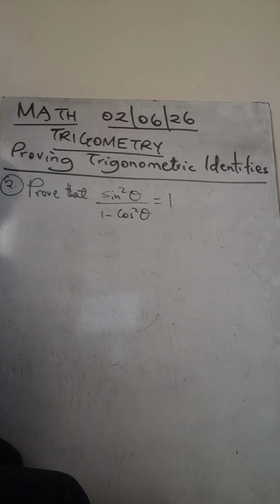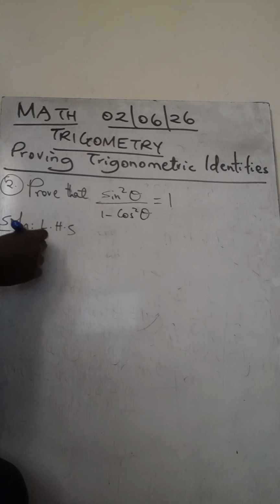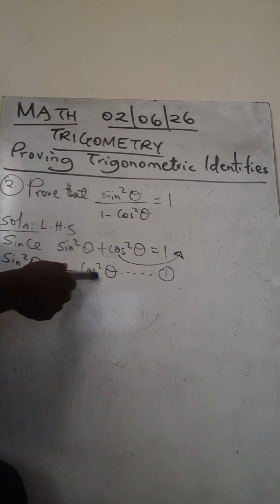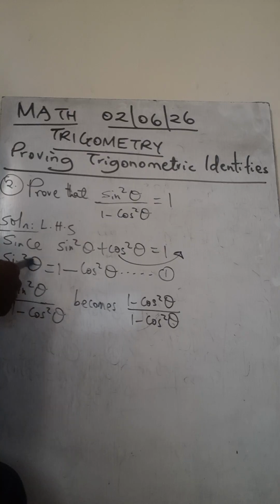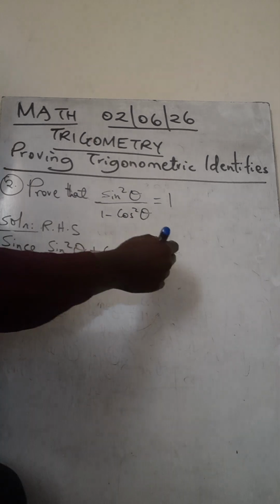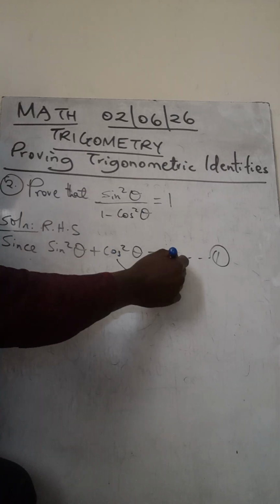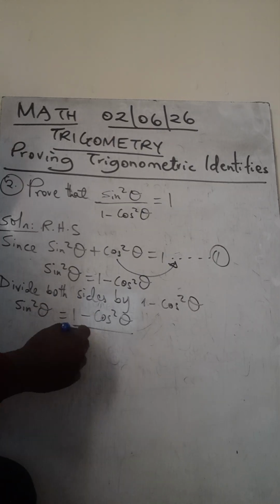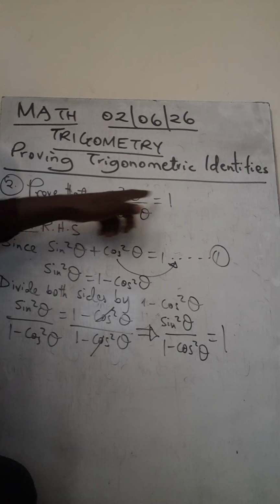Proving Trigonometric Identitie1